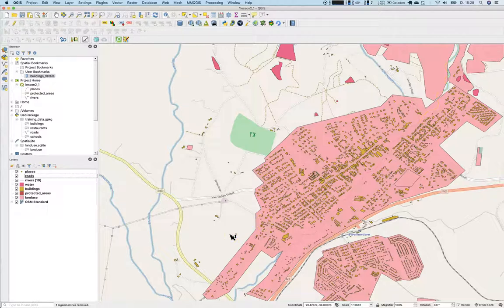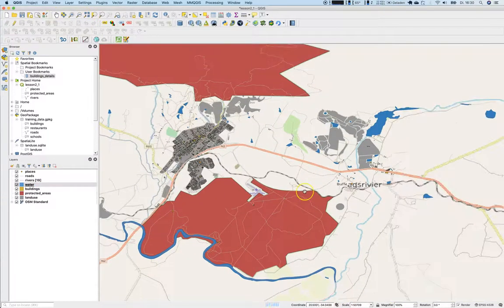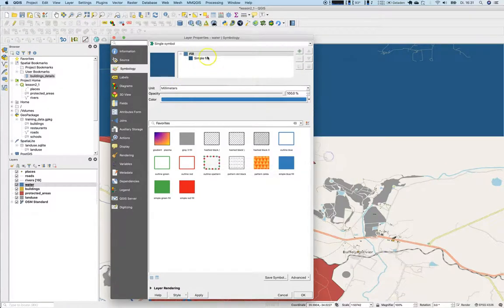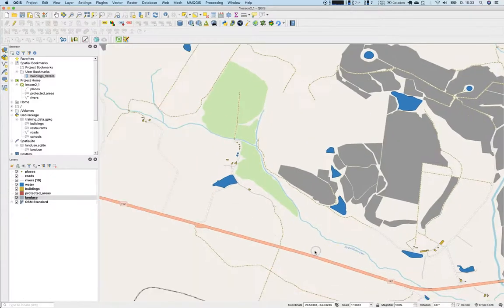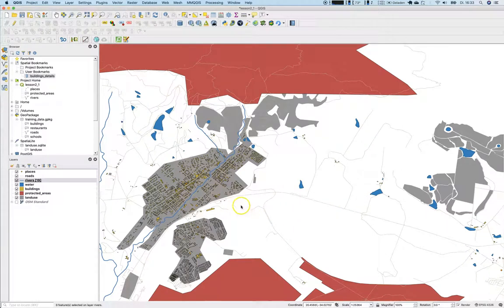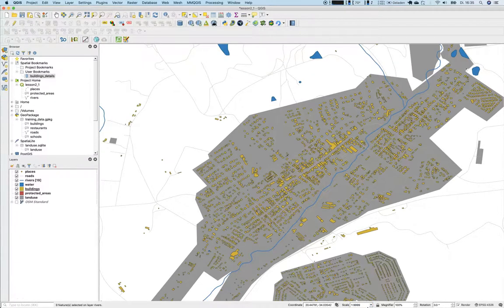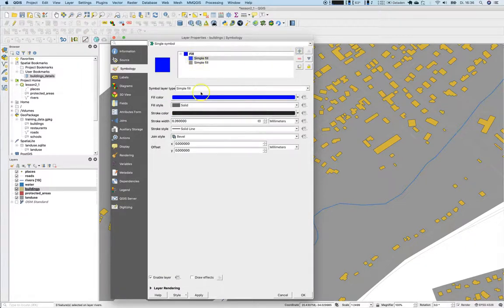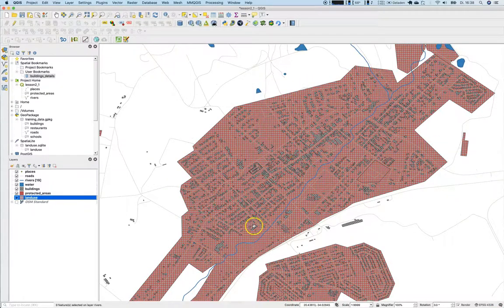GIS Lesson 3 2 a: Layer Symbology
In this part of lesson 3.2 we will cover 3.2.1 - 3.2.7: Color changes, symbol layers, pattern fills, and stroke styles.